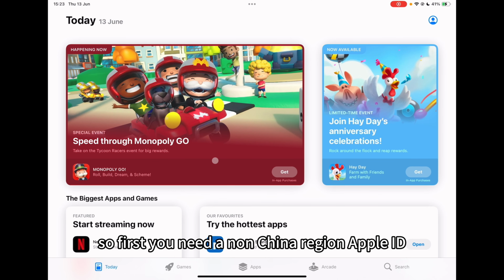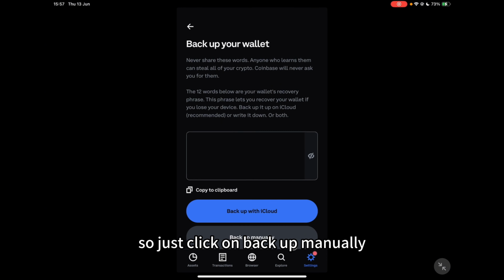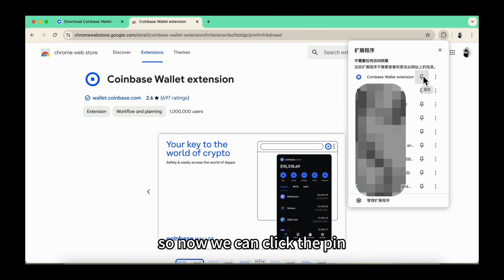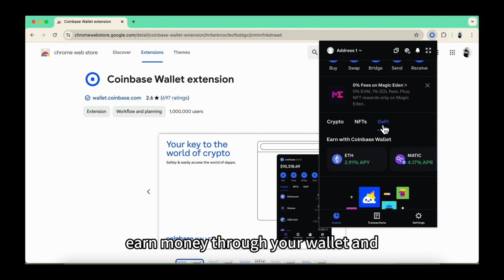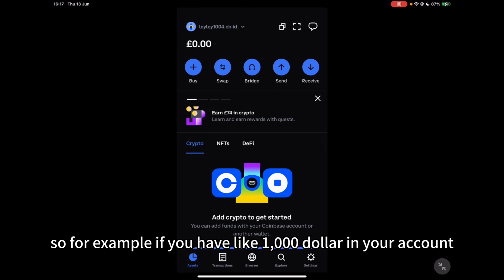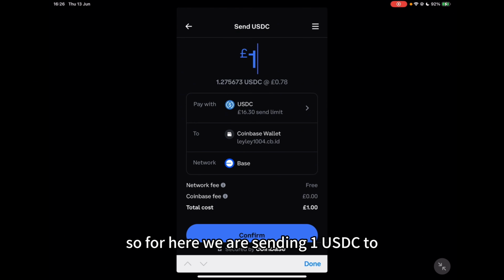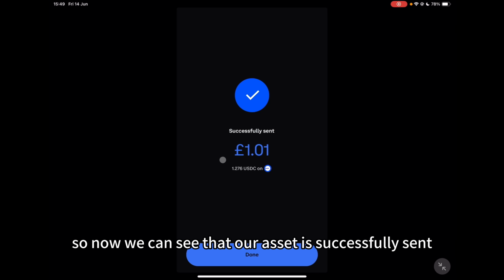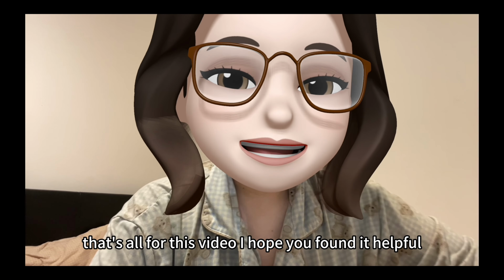Coinbase Wallet Tutorial 2024(How to Use Coinbase Wallet)